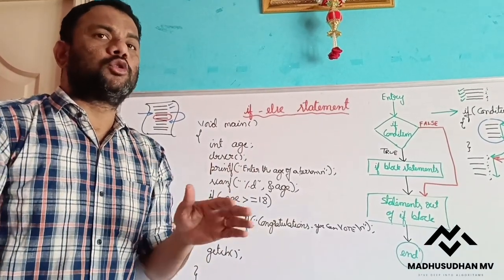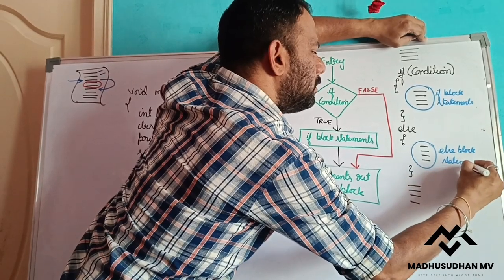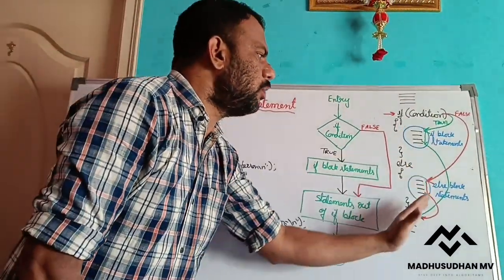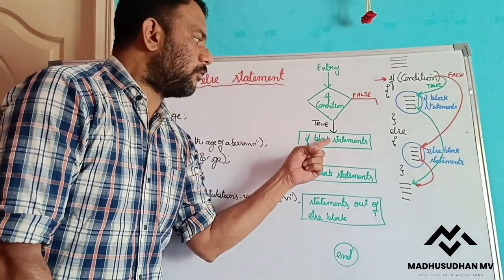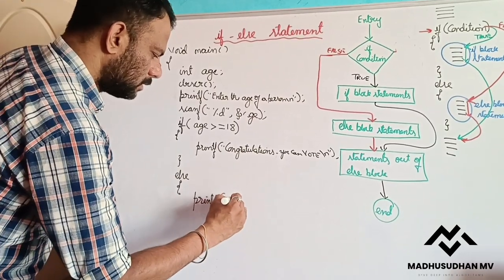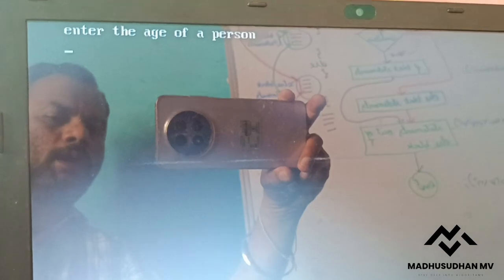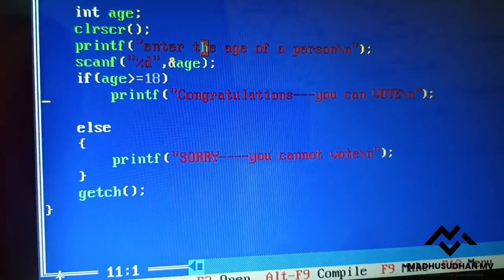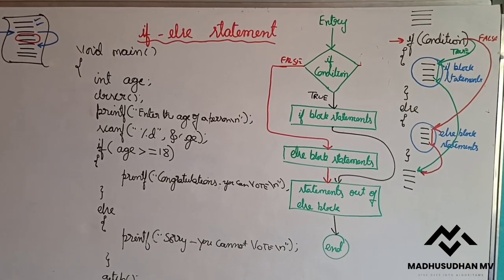Part 15 - if else in C